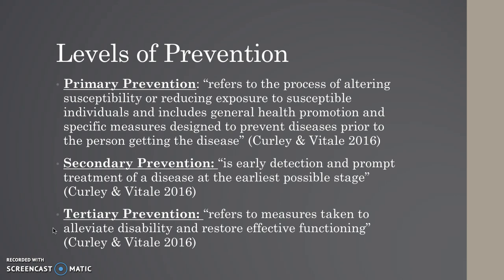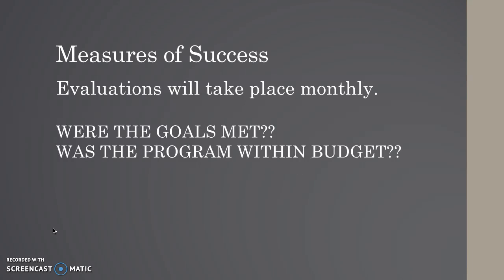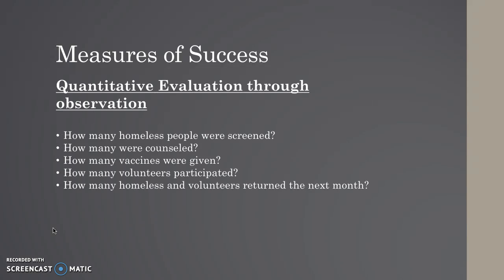NU 712 PP HOPPE